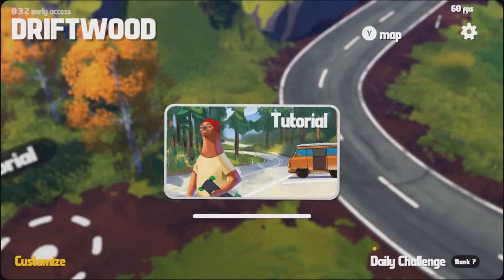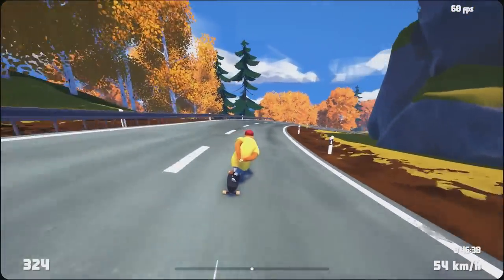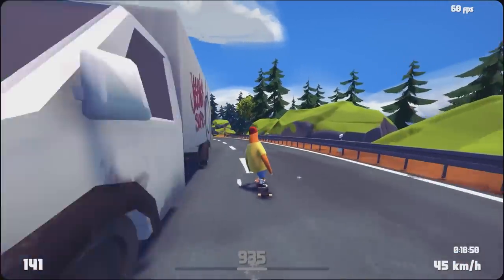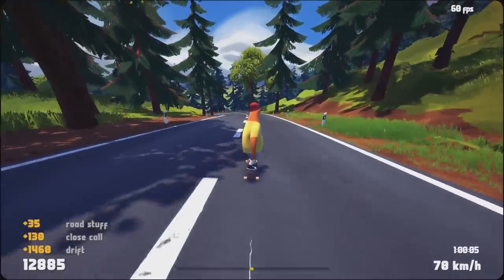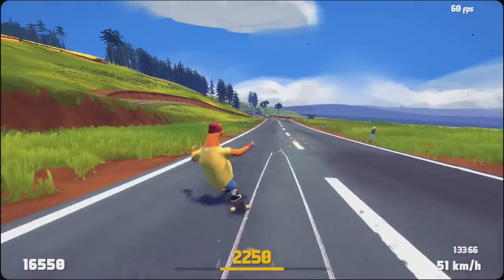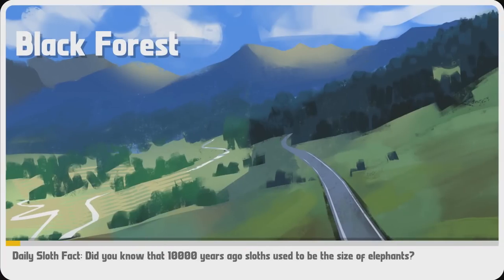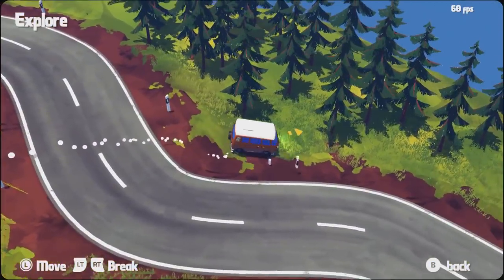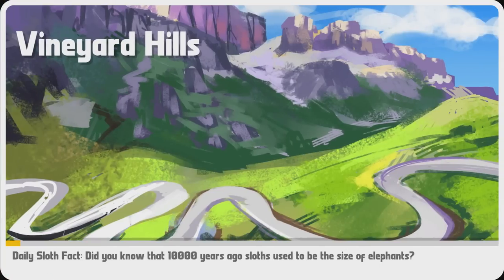NEW High-Speed Downhill Racing Game is INSANELY Fun!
Hey everyone! Today I'm checking out Driftwood, a NEW high-speed downhill longboarding game where you play as a rad sloth named Eddy and carve up the mountainside with EPIC drifts!

About Driftwood